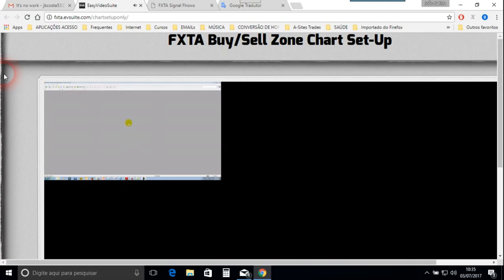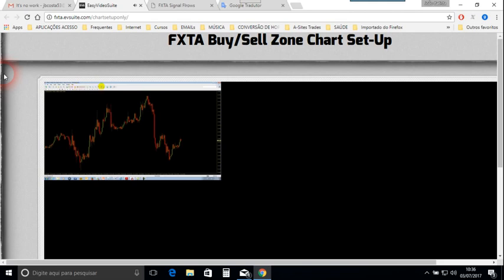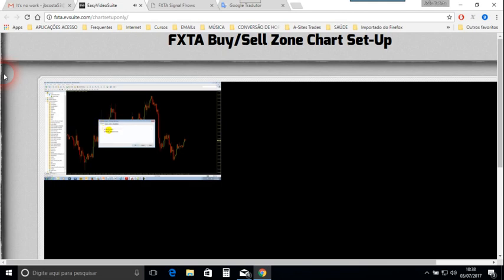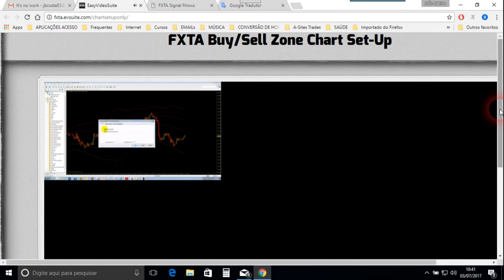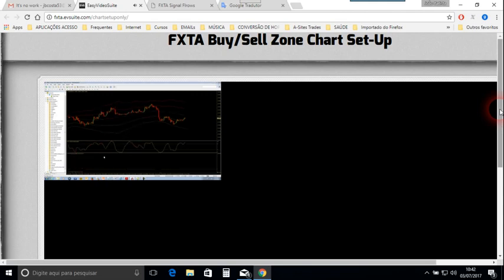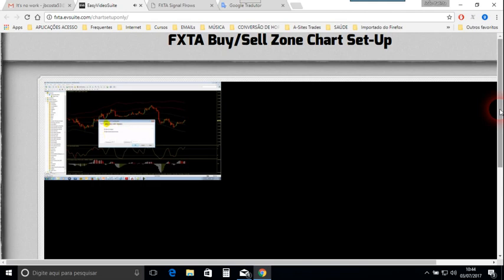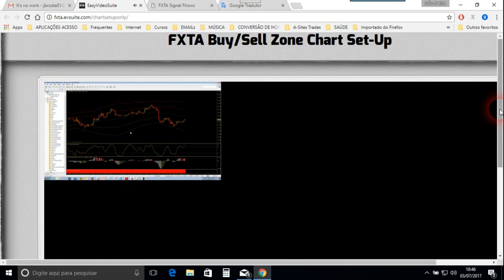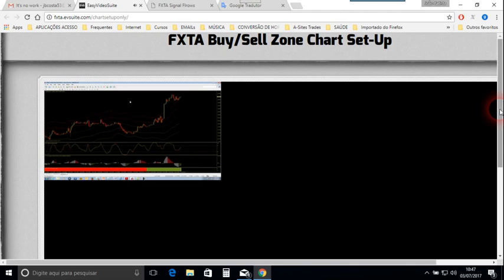Ashampoo Snap 2017 07 03 10h33m20s 001